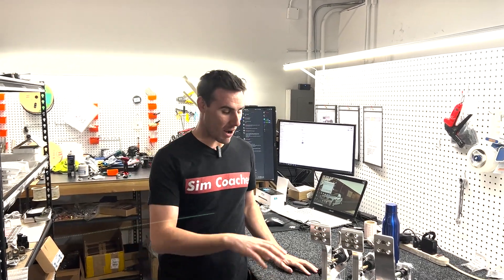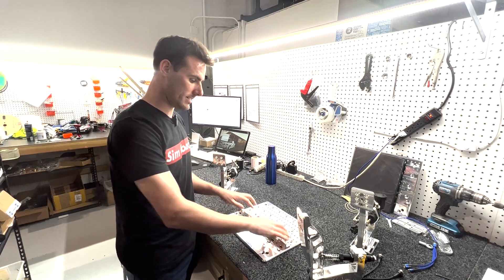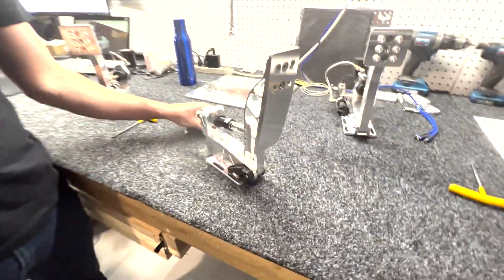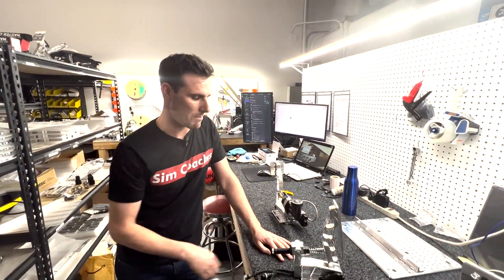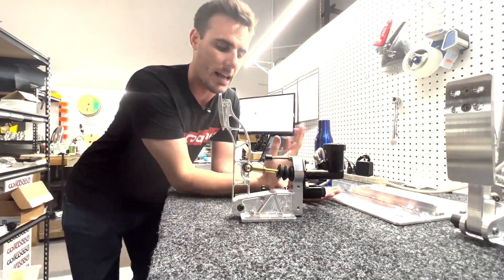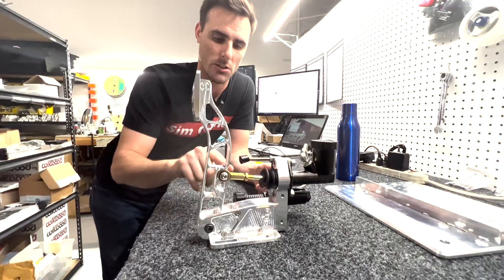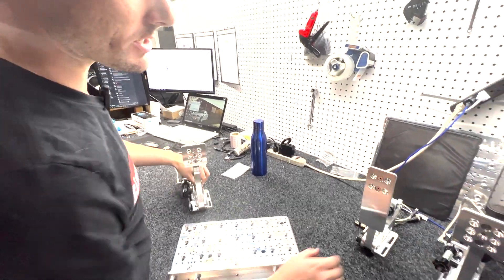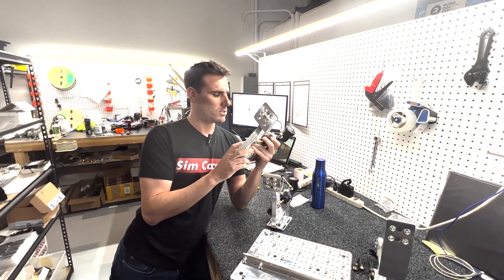How To Adjust P1 Pro Pedals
In this video, we cover all the different adjustment that you have available with you Sim Coaches P1 Pro Pedals. Learn how to lean them, make them stiffer, and the advantages these pedals have over other hydraulic options as well as load cell.

Looking to join a Discord community solely for Sim Racing? Sim Coaches Drivers Lounge is a community for sim racers of all types. You don't have to have our equipment to join! Meet like minded drivers just like you, set up races, and have fun.

✅ Join the Sim Coaches Drivers Lounge Today!

Sim Coaches is a sim racing community building exact 1:1 feedback equipment for use on your simulator. All our products are of the highest quality and are designed, machined and assembled out of our facility in Las Vegas, Nevada.